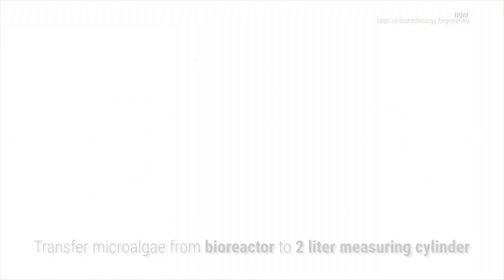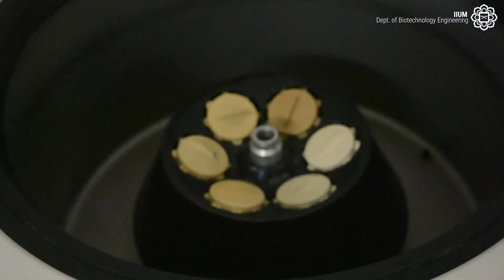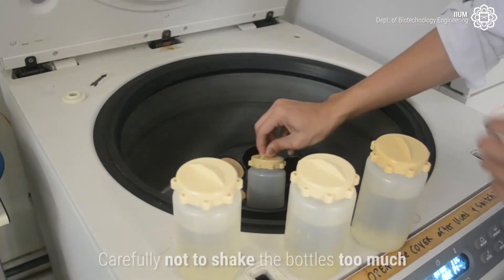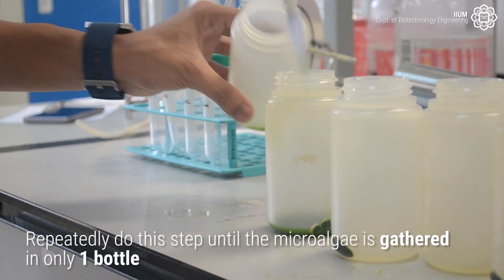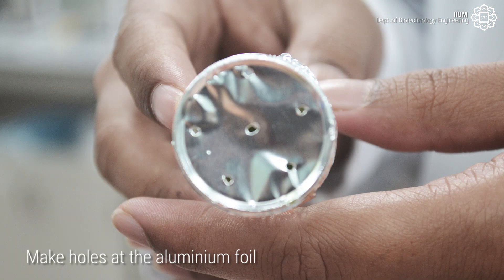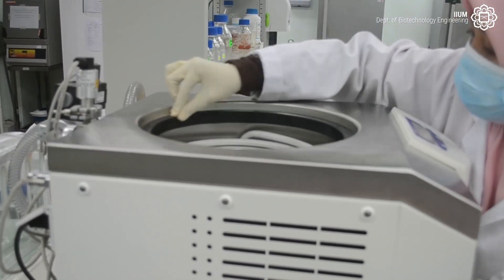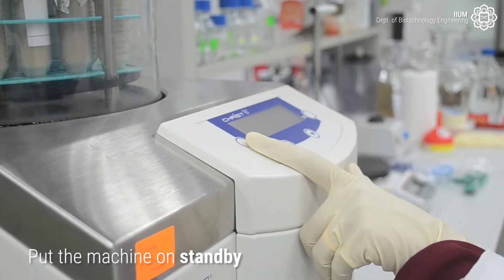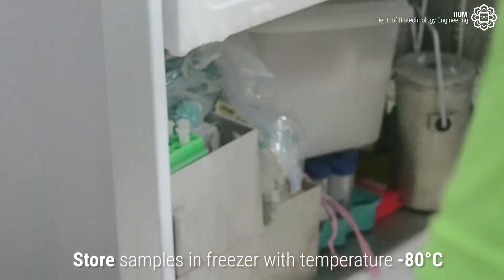Harvest and freeze-dry microalgae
Project: Production of lutein from microalgae